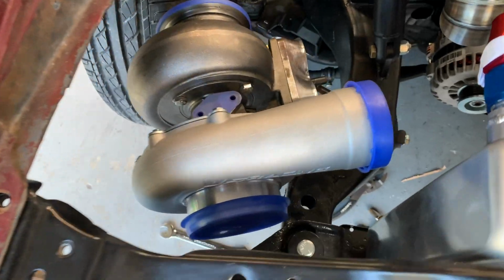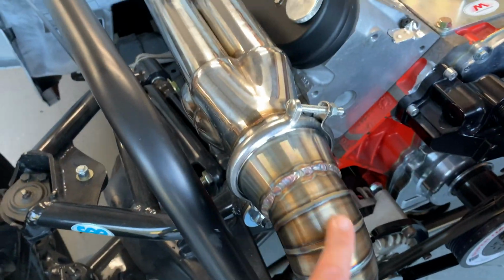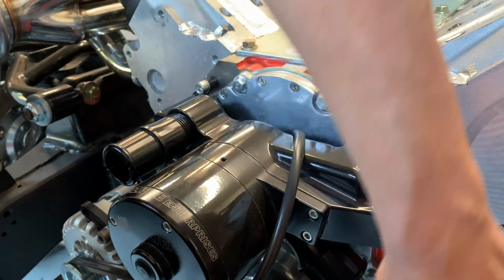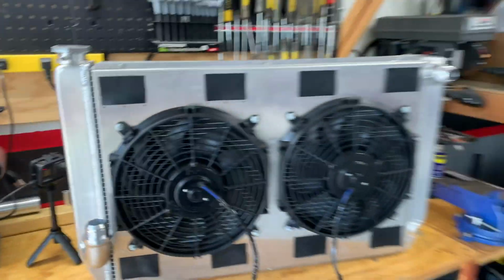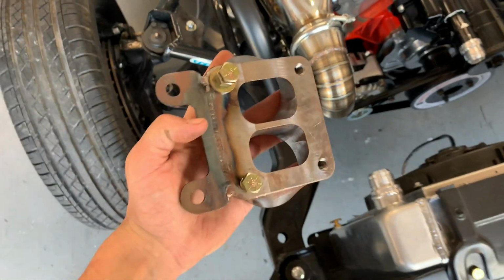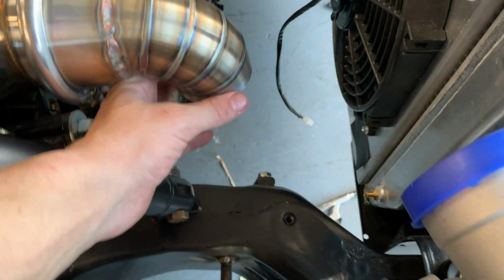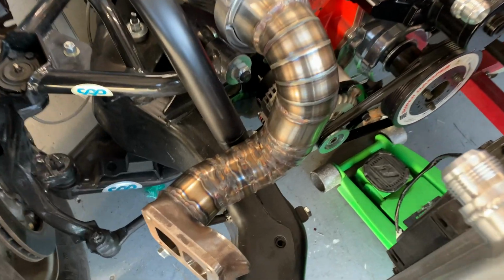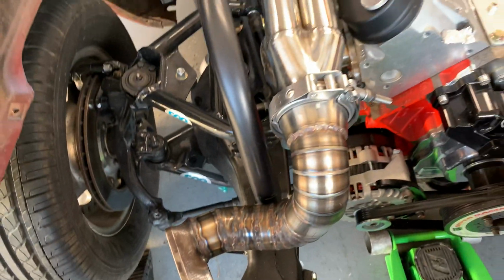Starting the turbo kit on the camaro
Finally Starting the turbo kit on the Camaro drag car project. The turbo kit is next on the list along with some custom fab work to fit the radiator. Turbo kit on the Camaro is starting to take shape.